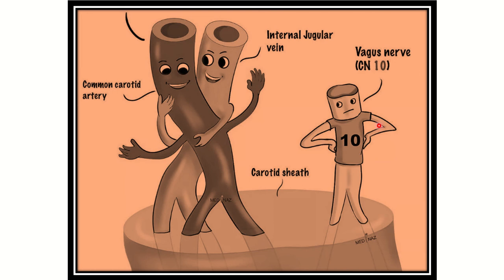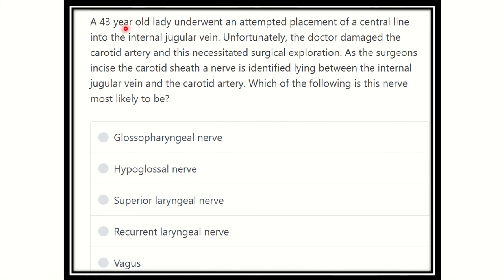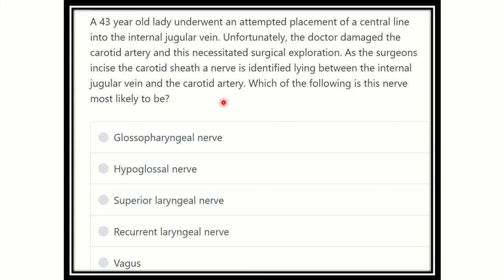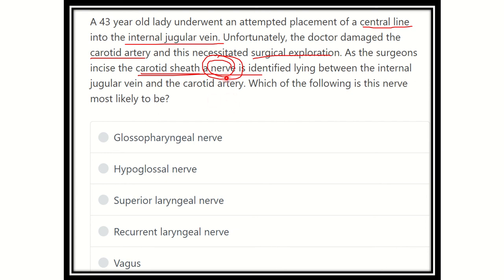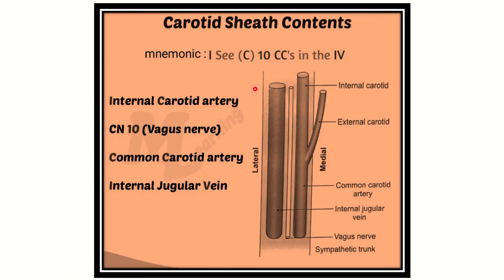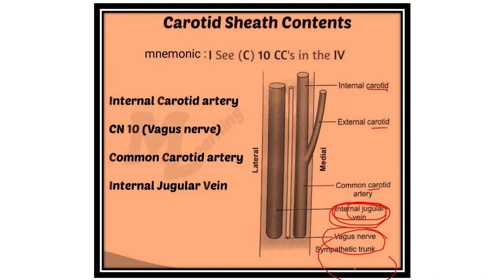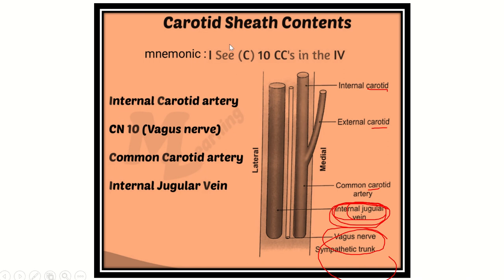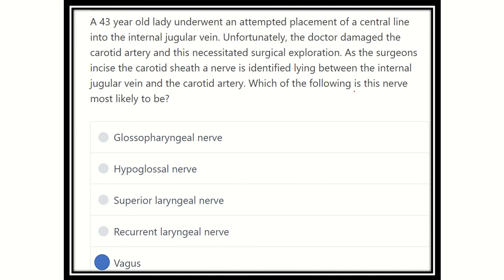Contents of carotid sheath MRCS question solve (CRACK MRCS)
it includes
1. eMRCS videos
2. Fawzia sheet solved
3. Recalls and mores